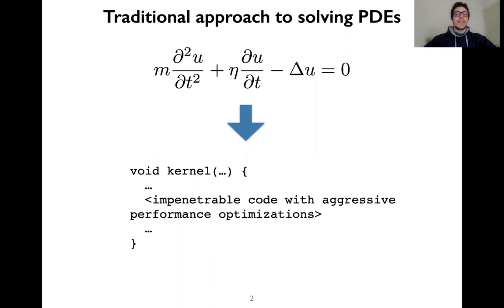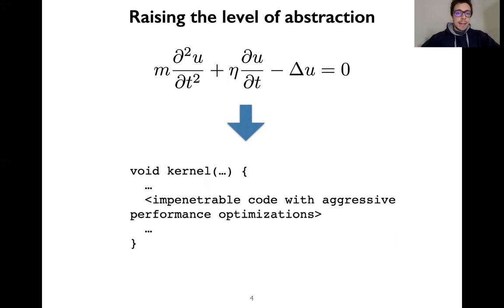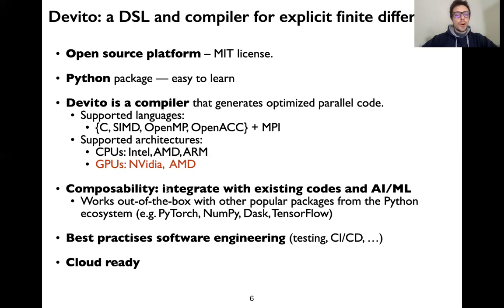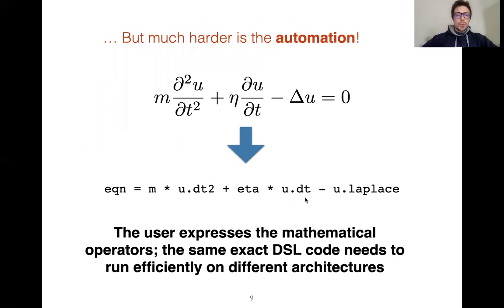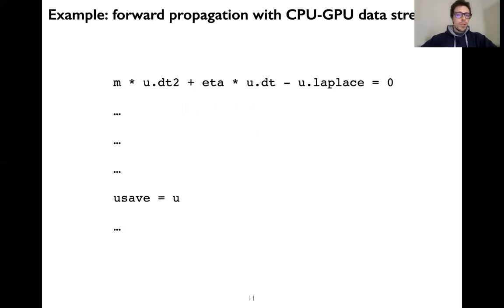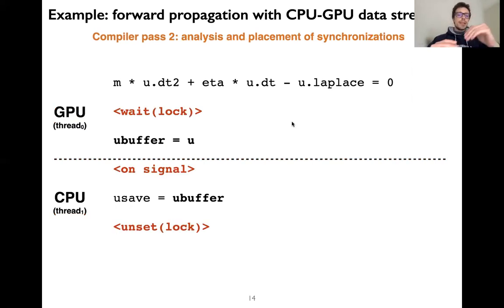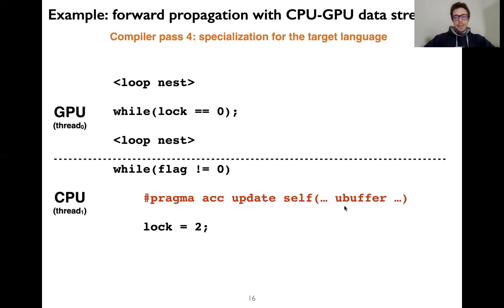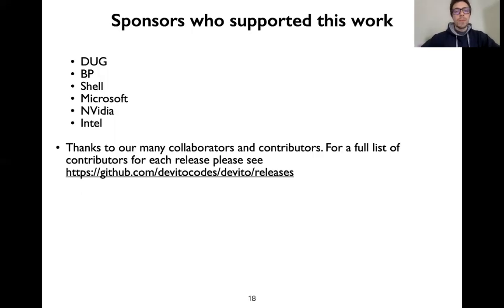Technical Session: Devito v4.3: production-grade multi-GPU support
Title: Devito v4.3: production-grade multi-GPU support

Authors: Fabio Luporini, Devito Codes; Rhodri Nelson, George Bisbas, Gerard Gorman, Imperial College-London; Italo Assis, Federal University of Rio Grande do Norte; Ken Hester, NVIDIA